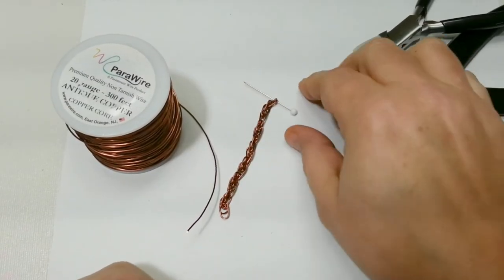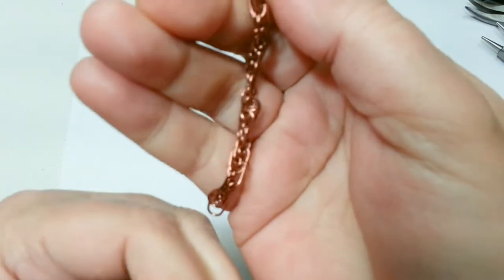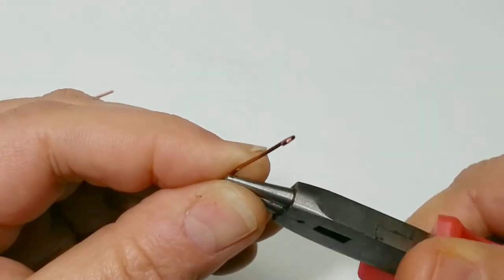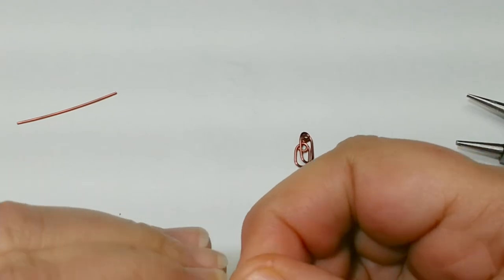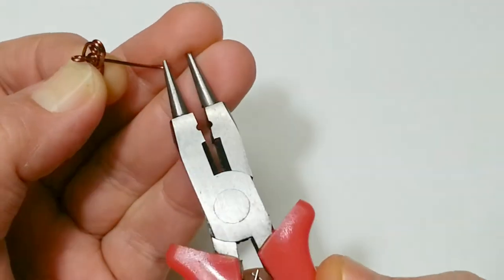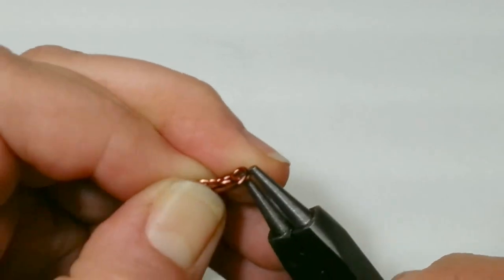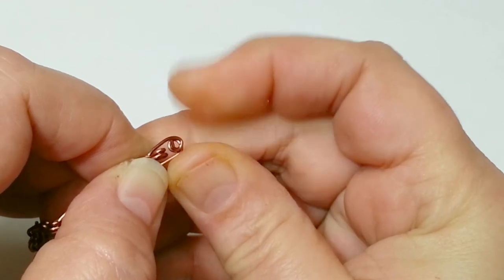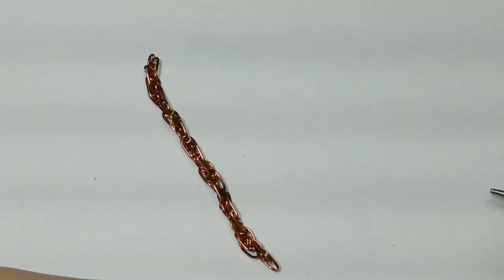Fly Eye Jewelry Chain - How to Make Chain #6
This chain is an intermediate skill project. It should be easier if you have been following along with the how to make chain series.

Tools/ materials:
20ga antique copper wire by ParaWire
Flush cutters
Ruler

Other places to find me:
My Etsy store

I would love comments and any questions you may have. Also if there is something that you have seen in my etsy store that you want to know how to make please let me know.